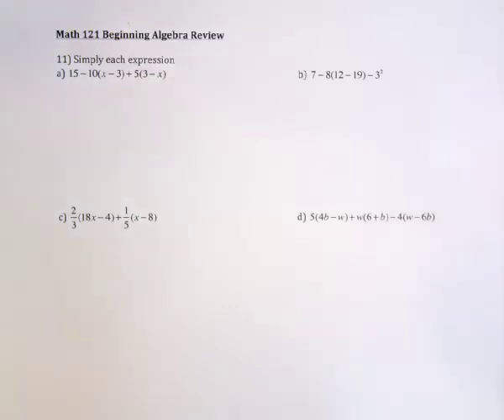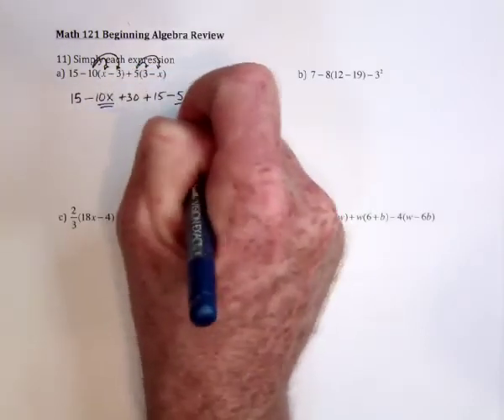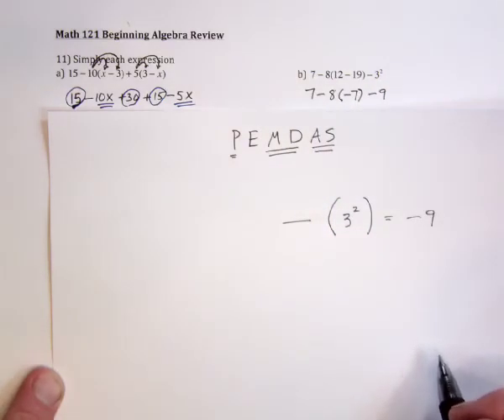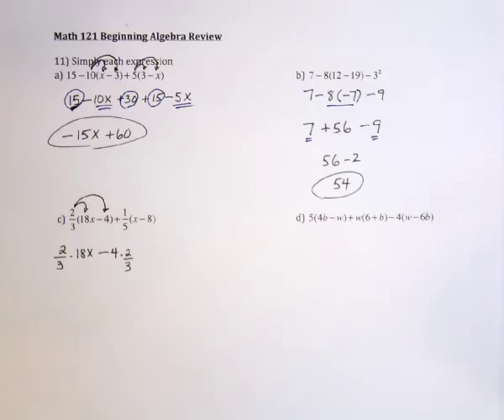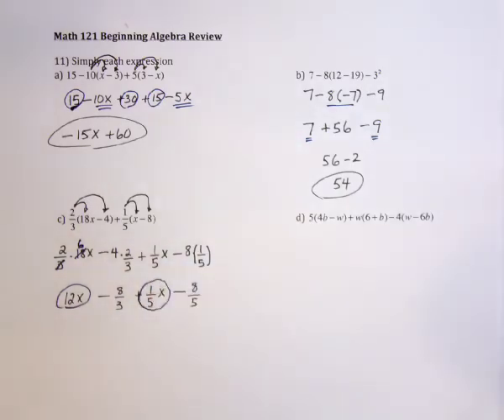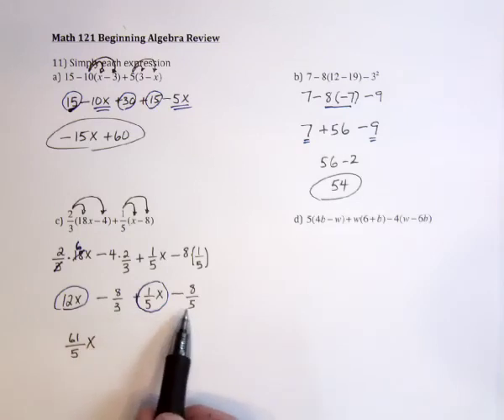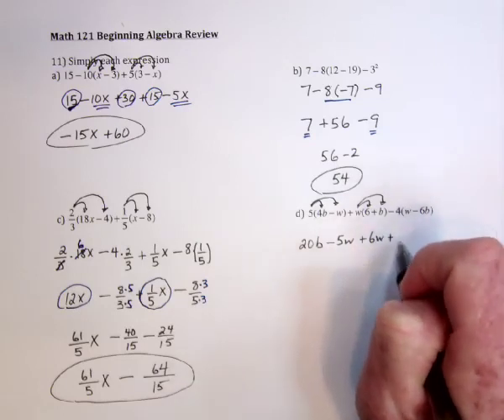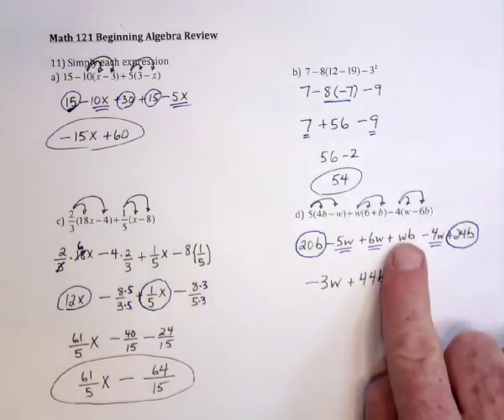Hartnell Math Review 11